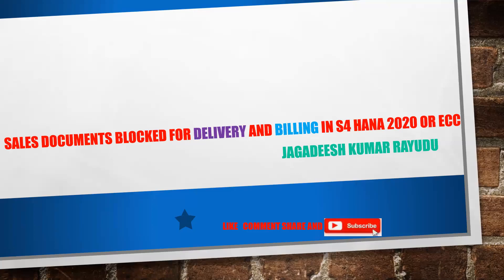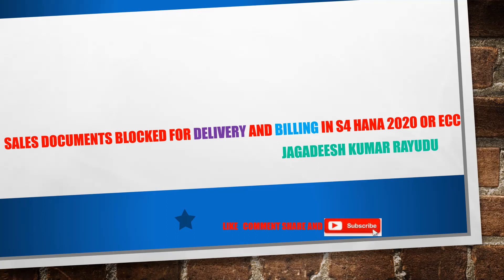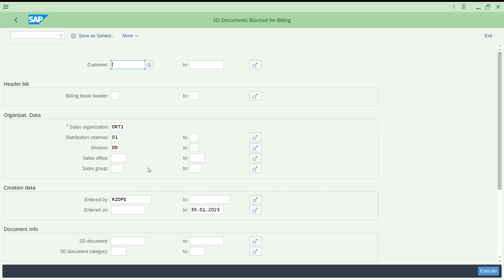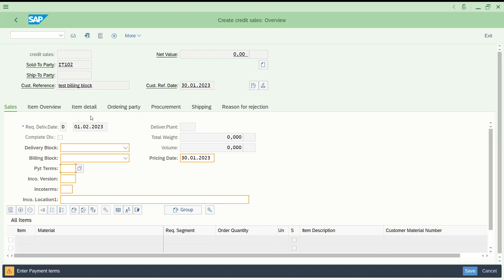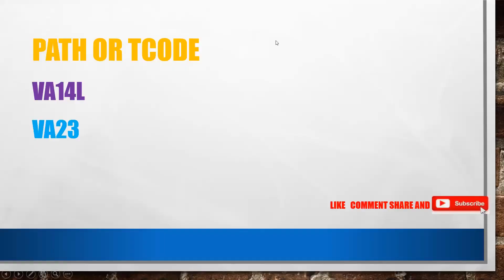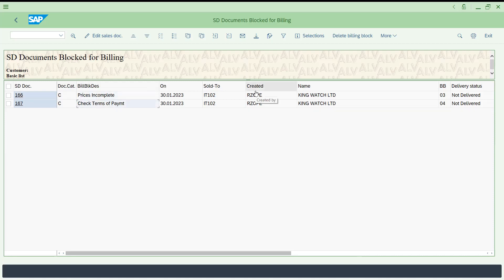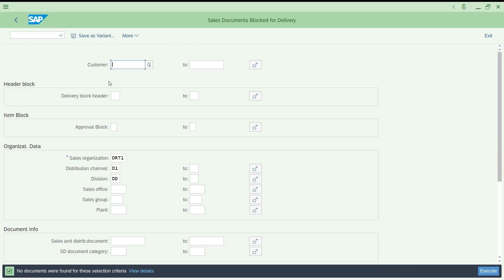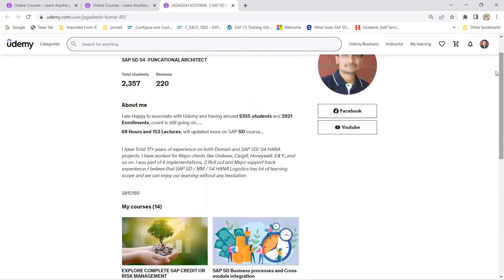SALES DOCUMENTS BLOCKED FOR DELIVERY AND BILLING IN S4 HANA 2020 OR ECC